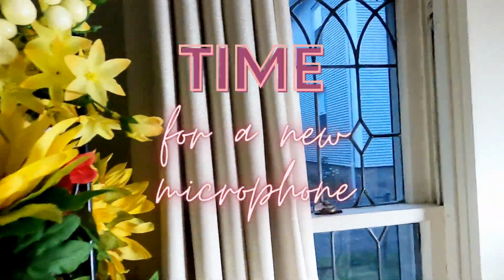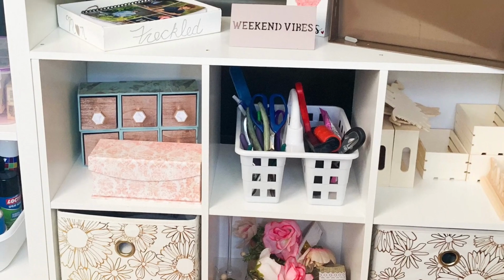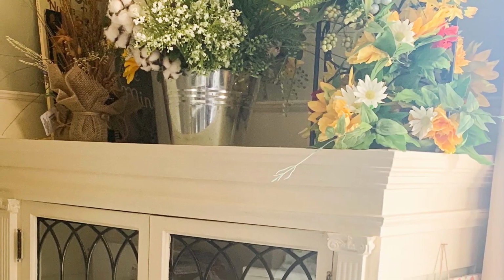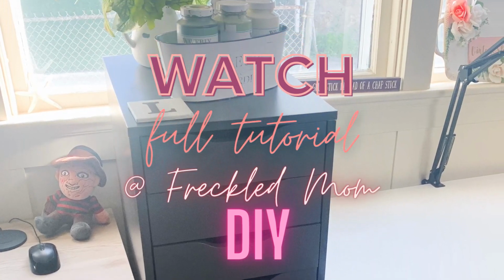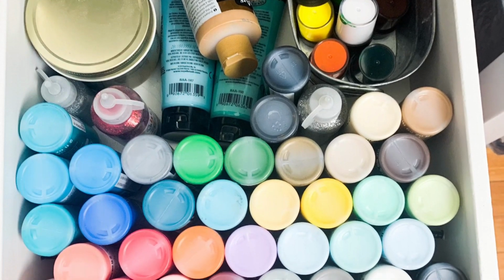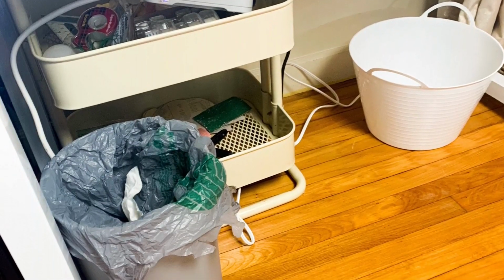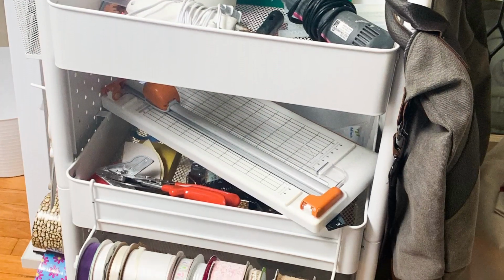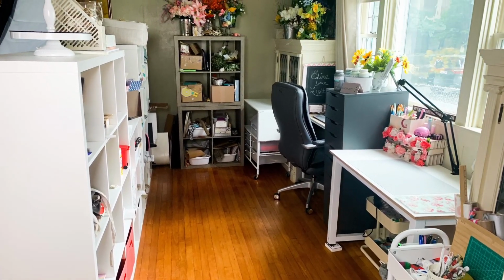DIY Craft Room || Clean and Organize With Me || Small Craft Space || Easy Reno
My name is Devin, on my channel we clean, cook, decorate, organize and shop! We do it all and have a blast doing it!

Today, I am sharing my craft room! I craft in an 8x12' area in my old home. Come see how I organize and decorate in this small space. I use a variety of organization!

A bunch of us crafters got tgether to share our spaces. Make sure to check out the playlist and the hosts!

If you would like to buy me coffee or more cleaning supplies, here is the link and thank you!
🎨 𝙸𝚝𝚎𝚖𝚜 𝚞𝚜𝚎𝚍:
9 cube organizer from Walmart
4 cube gray walmart
0:00 Intro
0:28 Old Craft Room
0:46 Lets Go Shopping
1:40 Lets Build Some Cube Storage
1:54 Lets Declutter
2:09 Lets Clean
3:01 Bring in the Big Boys
6:06 Freckled Mom at Home
6:32 Back at Home
9:38 Lets Organize
11:28 Final Reveal
13:44 Farewell
🌻𝙲𝚑𝚊𝚕𝚕𝚎𝚗𝚐𝚎𝚜 𝚊𝚗𝚍 𝙲𝚘𝚕𝚕𝚊𝚋𝚘𝚛𝚊𝚝𝚒𝚘𝚗𝚜 :
July 5 at 5pm EST Freckled Mom DIY
July 8 at 6pm EST Freckled Mom DIY
July 9 at 6pm EST Freckled Mom at Home
July 10 at 5pm EST Freckled Mom DIY
July 12 at 11am EST Freckled Mom at Home
July 14 at 11am EST Freckled Mom at Home

My blog about motherhood and sobriety, recipes, projects and more can be found